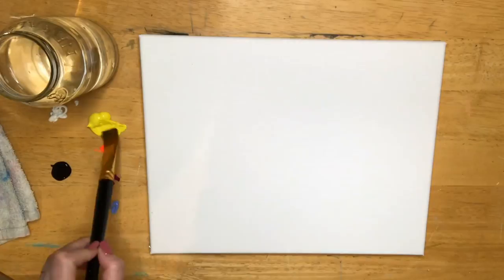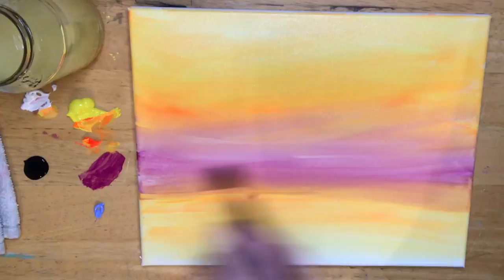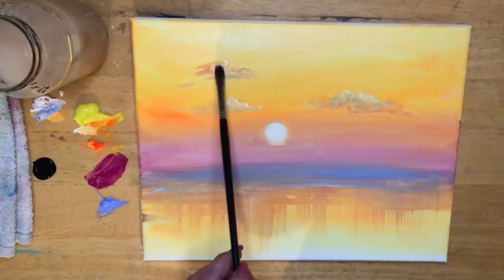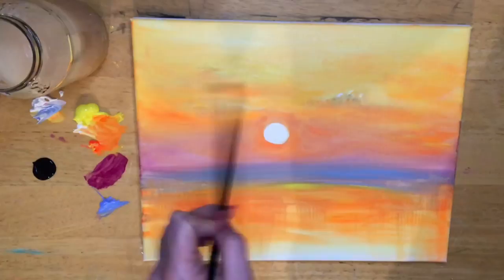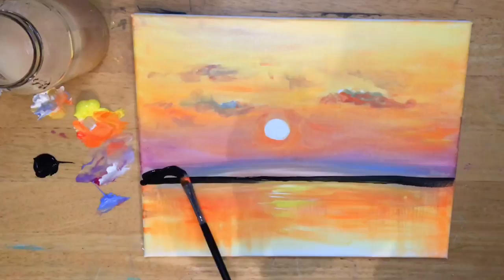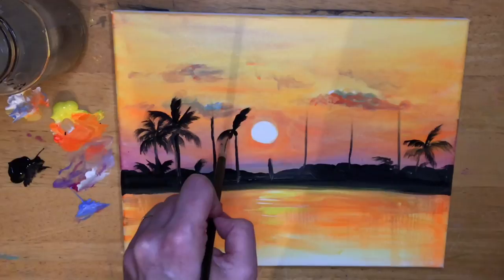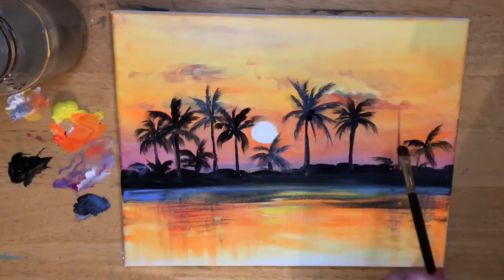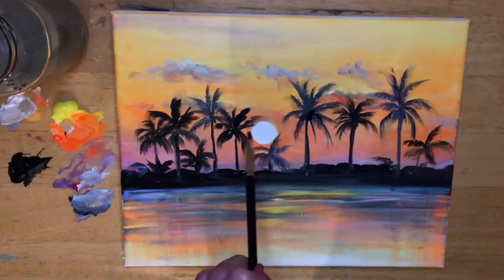HOW TO PAINT A TROPICAL SUNSET | ACRYLIC PAINTING TUTORIAL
Welcome back! This is a step by step acrylic tutorial on how to paint a sunset with palmtrees.  Listed below are the colours and brushes you’ll need.

COLOURS
WHITE
BLACK
LIGHT ULTRAMARINE BLUE
NEON ORANGE
NEON PURPLE VIOLET
CADMIUM YELLOW

BRUSHES
FILBERT
FLAT